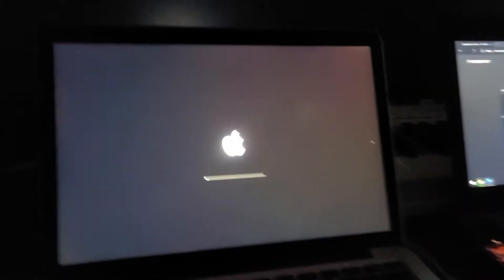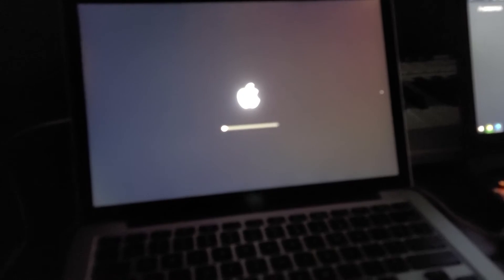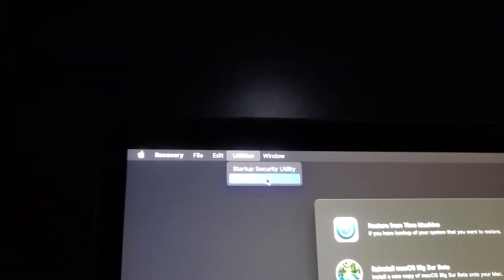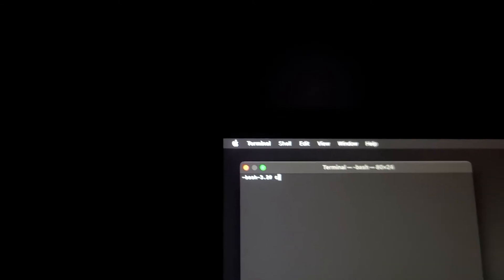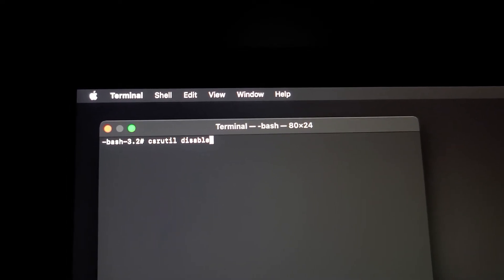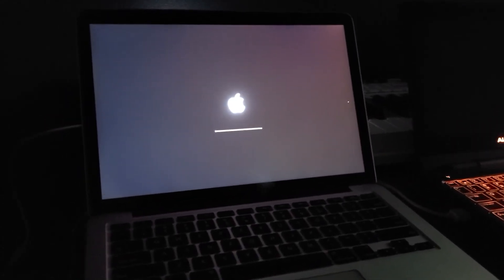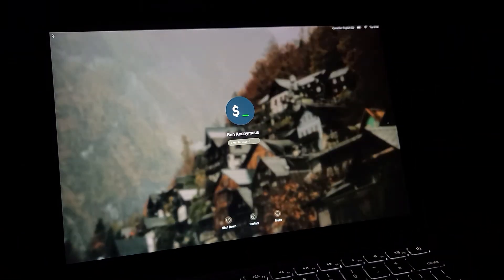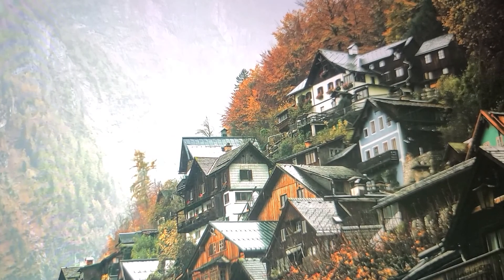Fix for changing macOS Big Sur Lock Screen Wallpaper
This is just a fix that wasn't included in my first video if the first method doesn't work right away, you can try this and then repeat the steps in the first video.